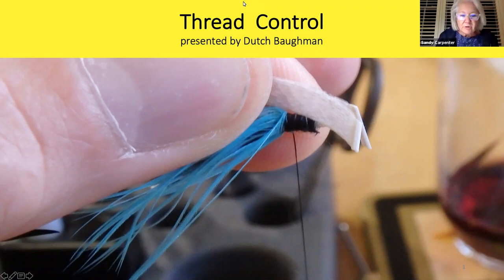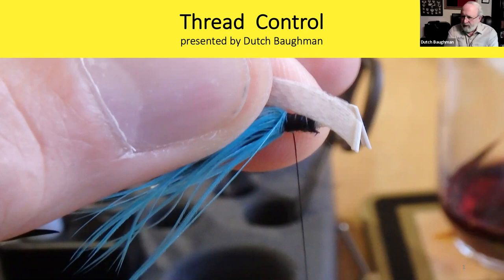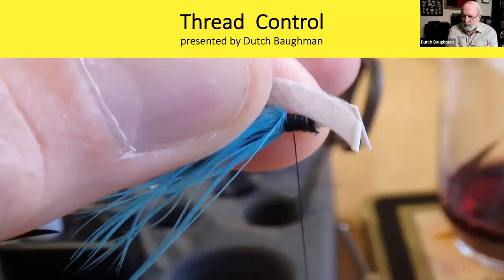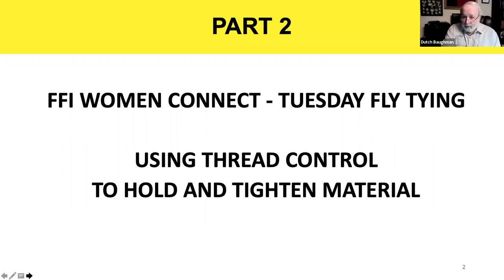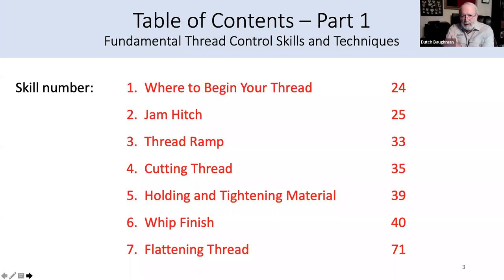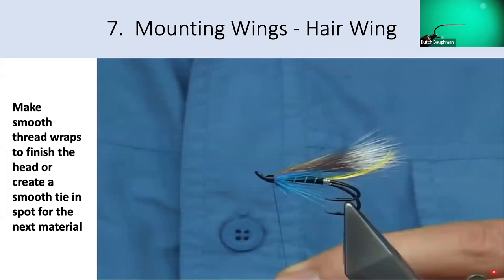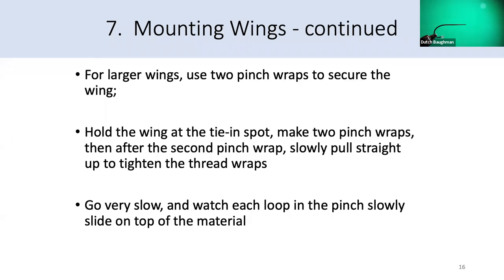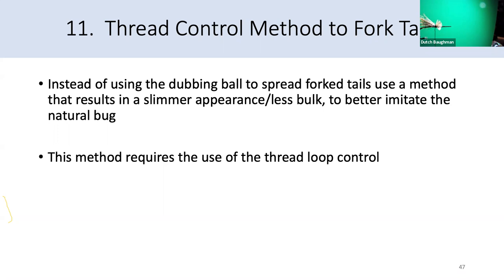FFI Women Connect: Fly Tying Thread Management with Dutch Baughman, Part Two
Presented by FFI Women Connect.

The second of a three part instruction on Thread Management by Dutch Baughman discusses placing wings and tails to minimize thread bulk while securely and correctly placing the material.